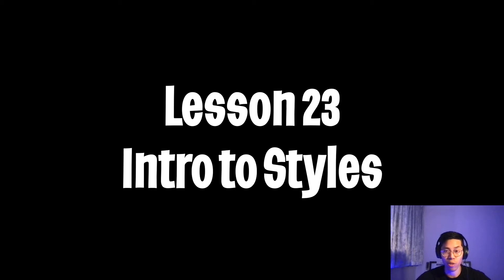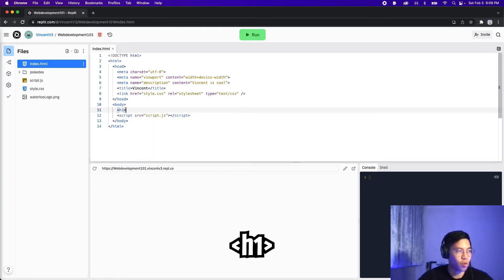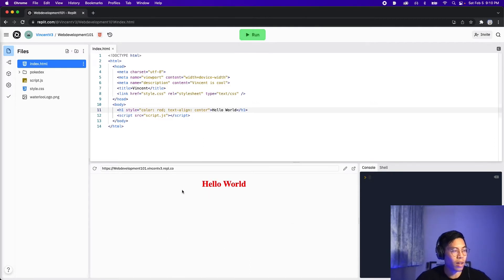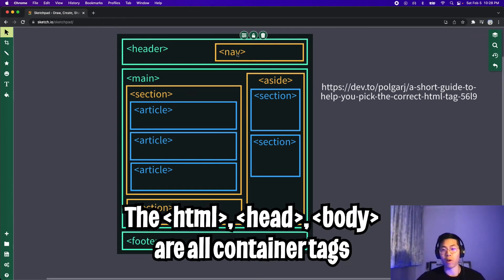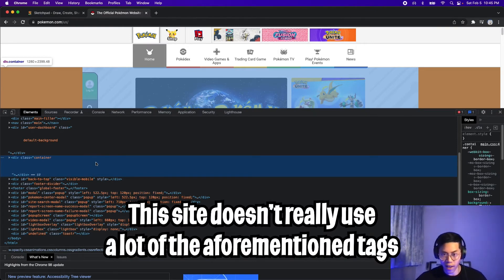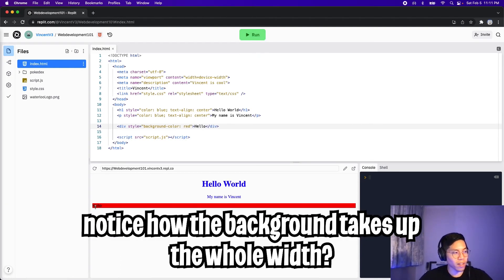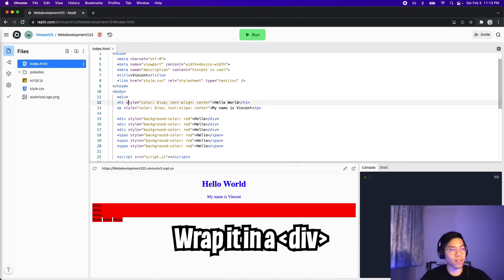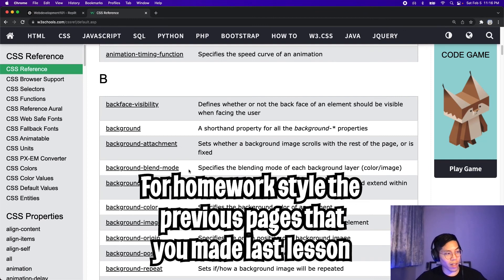HTML Styling - Web Front-end Development | Lesson 23 (Free Coding Bootcamp)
In this lesson, we learn how to use a style tag to add styling to our HTML. In addition, we covered how to use container tags like divs and spans to organize and style a group of tags.

Chapters
0:00 Introduction
0:52 Coding time
1:13 Style property
2:53 Container tag
3:40 Pokemon example
4:00 Div tags (block element)
4:11 Span tag (inline element)
5:56 Using container tags
6:49 Use w3schools as a resource